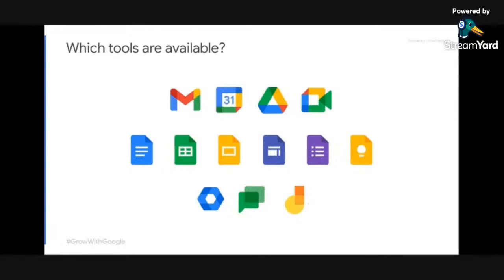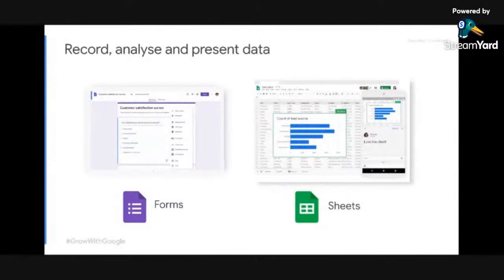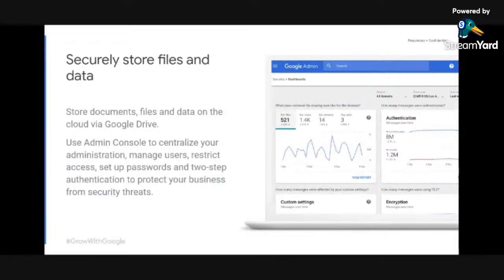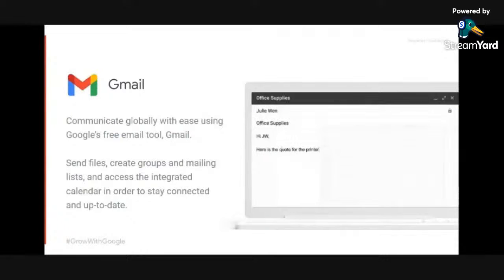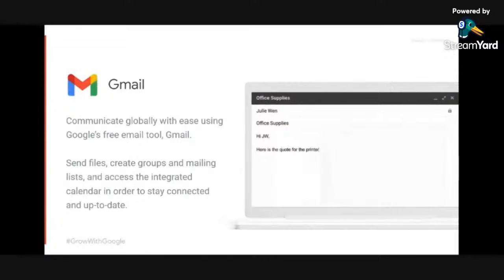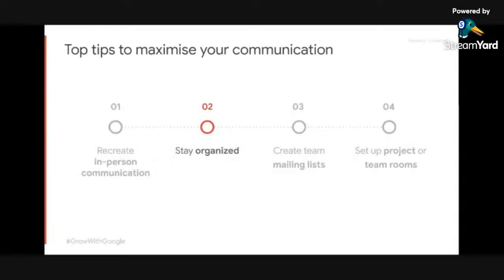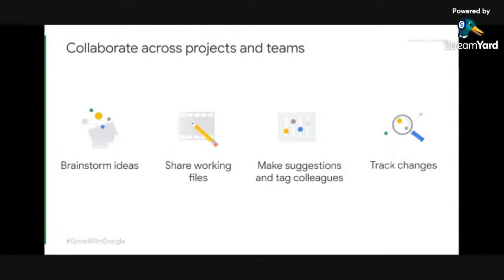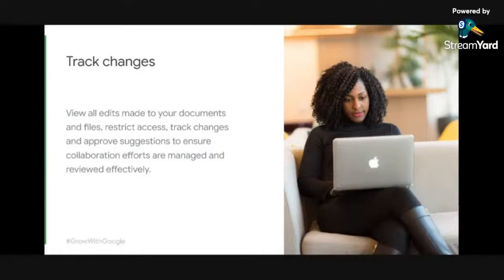SUP 009 // Implement Google Workspace across your business // 22072021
Implementing Google Workspace across your business